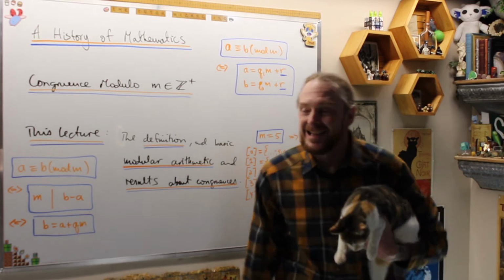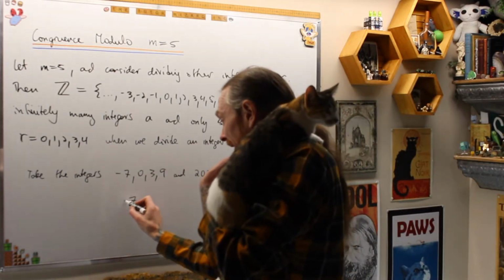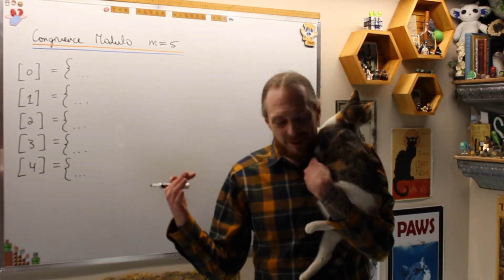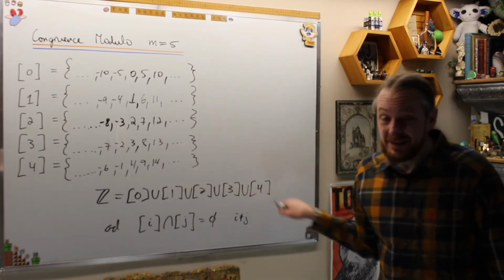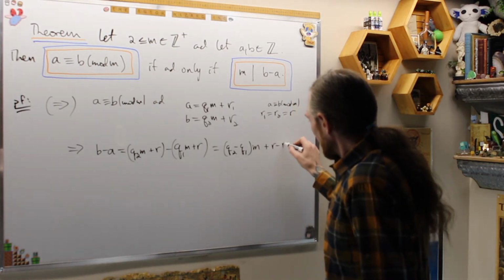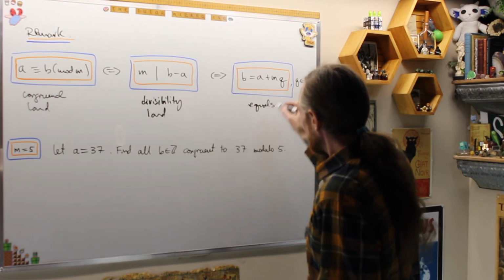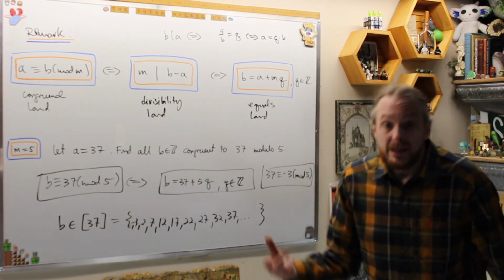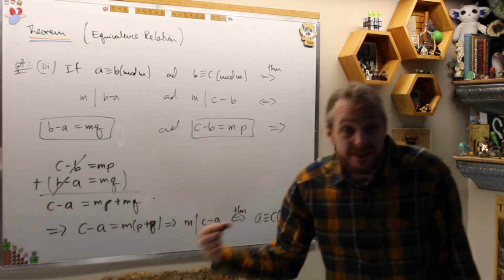Math 361 - Congruence 1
The Tutor Wizard discusses the definition and basic properties of congruence modulo m.